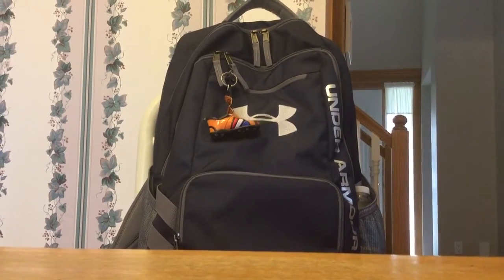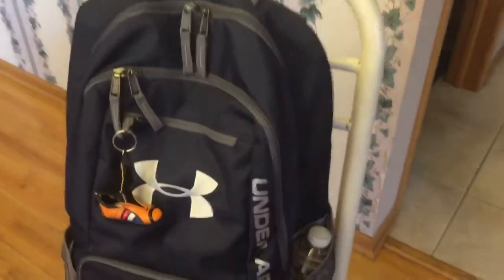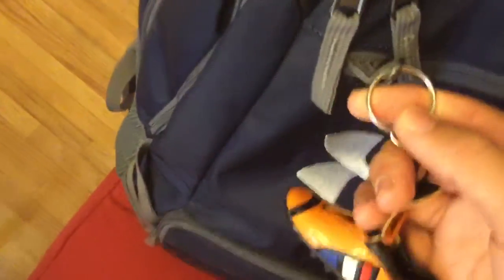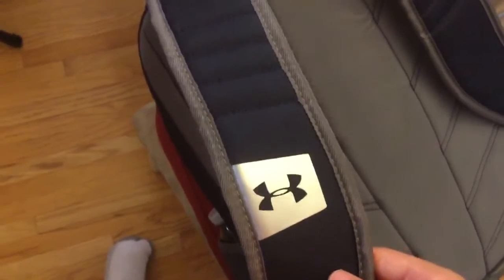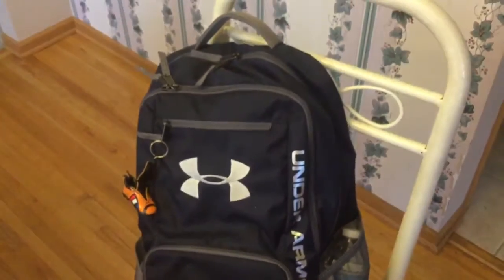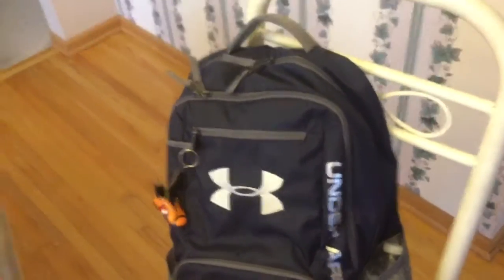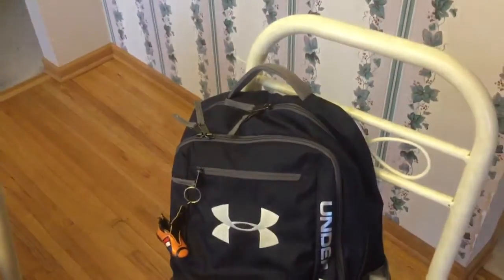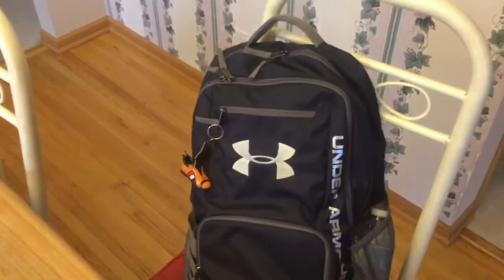UNDER ARMOUR STORM SERIES HUSTLE BACKPACK REVIEW - BEST SCHOOL BACKPACK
Video Editor: VSDC
Microphone: Apple EarPods
Camera: iPod Touch 6th Generation Rear Facing Camera